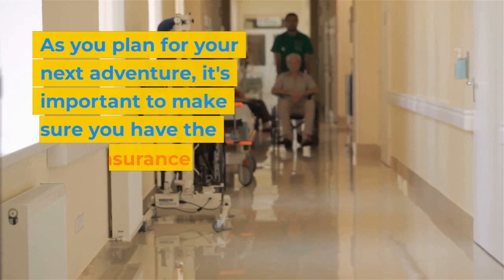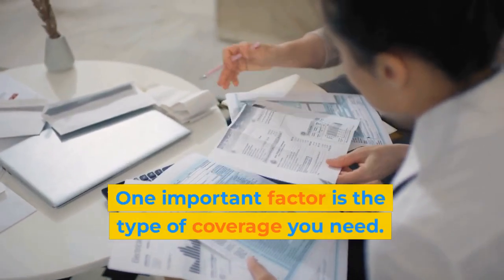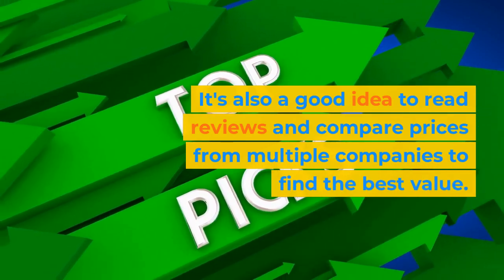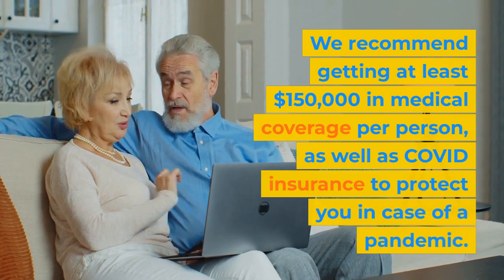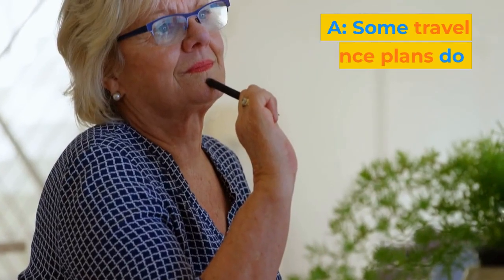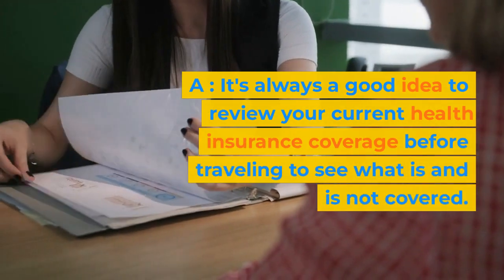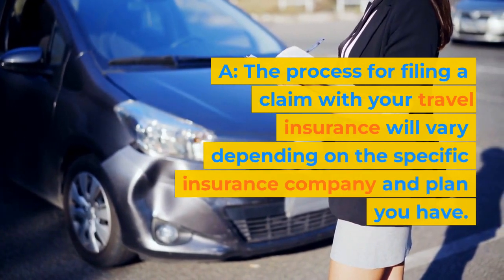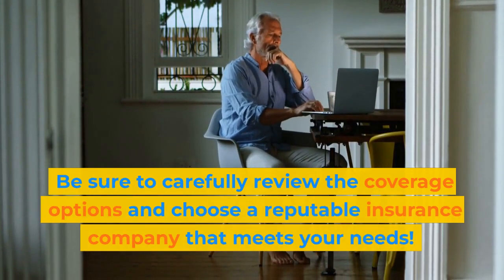Three things you need to know about senior travel insurance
As you plan for your next adventure, it's important to make sure you have the right insurance coverage to protect you in case of unexpected events.

First, let's talk about why senior travel insurance is important. As we age, we may be more vulnerable to health issues and accidents. Having insurance can give you peace of mind and financial protection in case you need medical attention while traveling.

Now, let's dive into some key things to consider when selecting a senior travel insurance plan.

One important factor is the type of coverage you need. There are several different types of travel insurance plans available, including trip cancellation, medical coverage, and emergency evacuation coverage. It's important to carefully review the coverage options and choose a plan that meets your specific needs.

Next, consider the insurance company you choose. Look for a reputable company with a track record of strong customer service and claims handling. It's also a good idea to read reviews and compare prices from multiple companies to find the best value.

Cost is also an important factor to consider. Travel insurance plans can vary significantly in price, depending on the coverage you choose and the insurance company you go with. Be sure to shop around and compare prices to find a plan that fits your budget.

When evaluating travel insurance plans, it's also important to consider what to look for in terms of coverage. We recommend getting at least $150,000 in medical coverage per person, as well as COVID insurance to protect you in case of a pandemic. It's also a good idea to have at least $250,000 in medical evacuation coverage in case you need to be transported to a hospital or back home due to an emergency. Additionally, be sure to check that your plan covers pre-existing conditions so you can have peace of mind while traveling.

Now, let's address some frequently asked questions about senior travel insurance.

Q: Can I get travel insurance if I have pre-existing conditions?

Q: Do I need travel insurance if I have a comprehensive health insurance plan?

A: It's always a good idea to review your current health insurance coverage before traveling to see what is and is not covered. While your health insurance plan may provide some coverage while traveling, it's important to keep in mind that it may not cover everything. For example, your health insurance plan may not cover emergency medical evacuation or trip cancellation. Travel insurance can provide additional protection in these areas.

Q: How do I file a claim with my travel insurance?

A: The process for filing a claim with your travel insurance will vary depending on the specific insurance company and plan you have. In general, you will need to provide documentation of the incident, such as a medical bill or police report, and submit a claim form to the insurance company. It's a good idea to keep all documentation related to your trip, including receipts, in case you need to file a claim.

In conclusion, it's important to have the right travel insurance coverage to protect you while you're away from home. Be sure to carefully review the coverage options and choose a reputable insurance company that meets your needs!